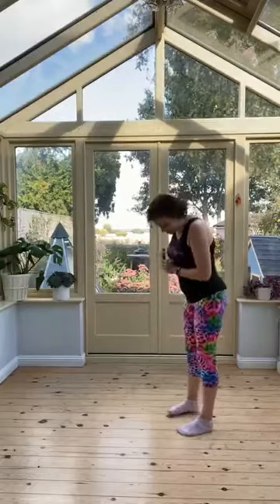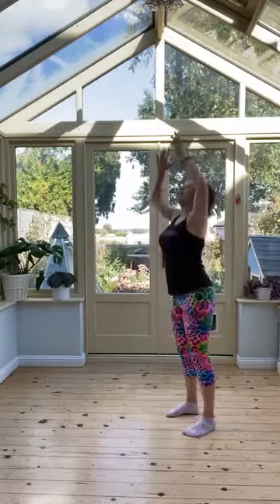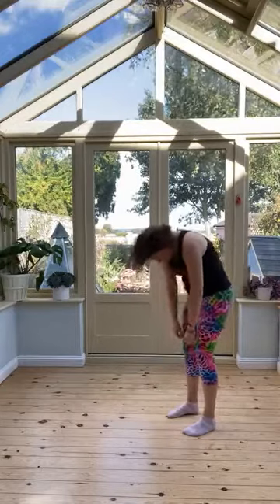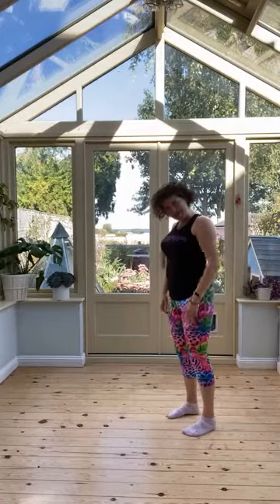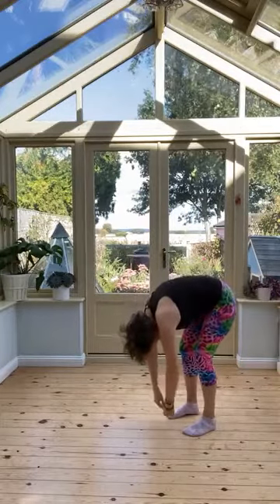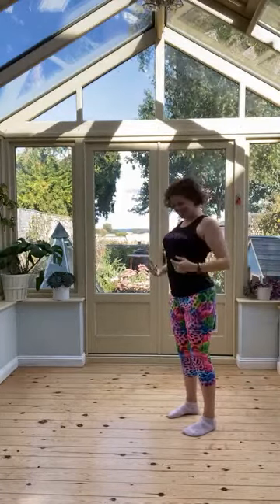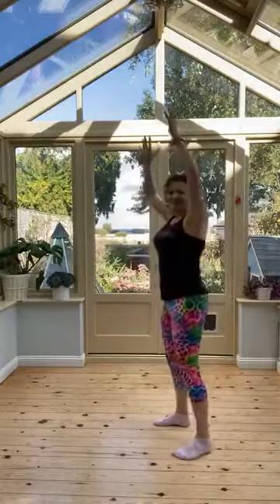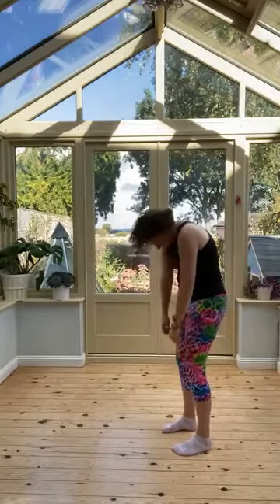Tips for the Pilates Roll Down